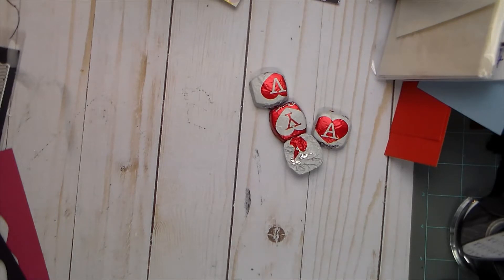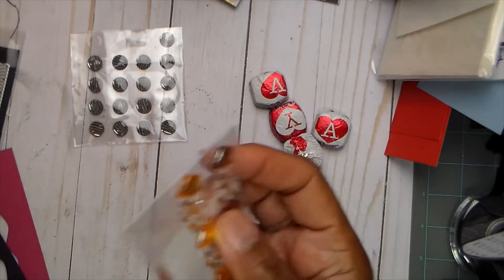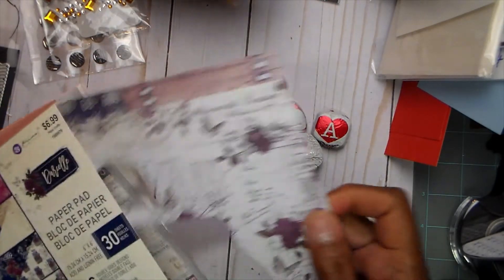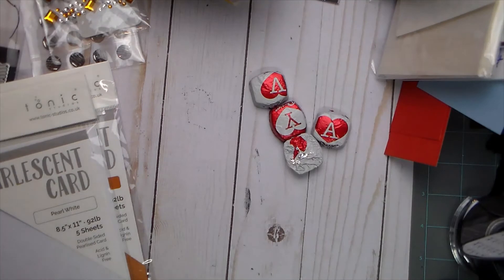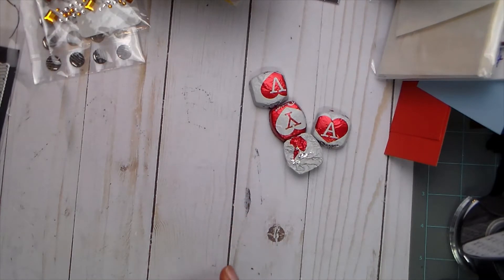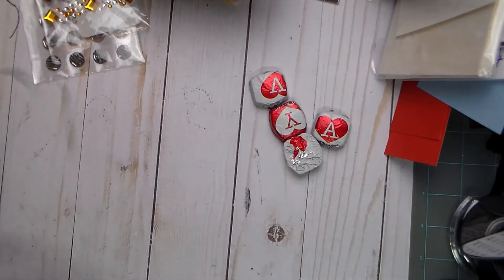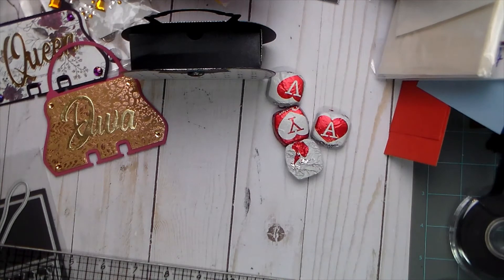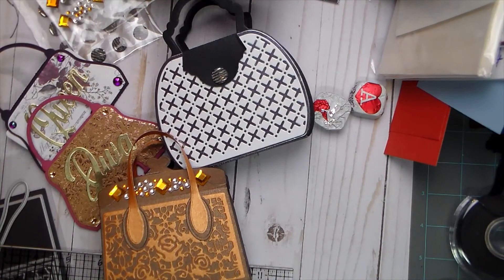S. M. C. O. F. #3 2021: HANDBAG MANIA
Welcome to another Saturday Morning Challenge of Friends. Hope that you like todays videos. check out Shanta